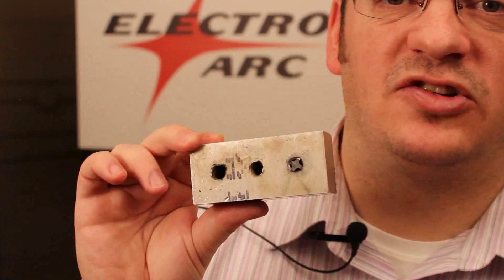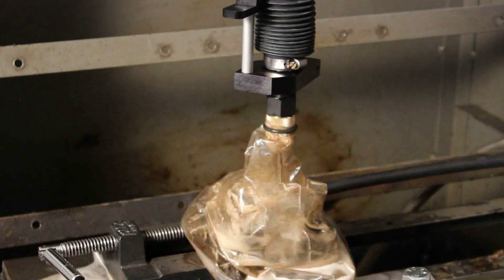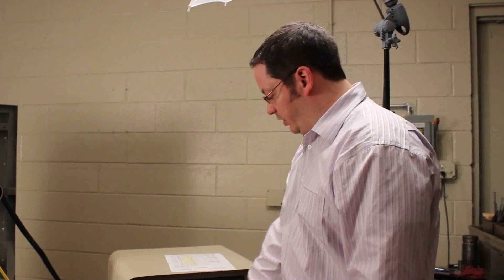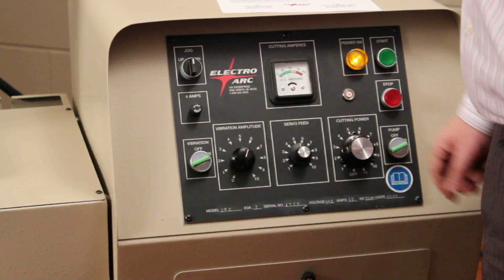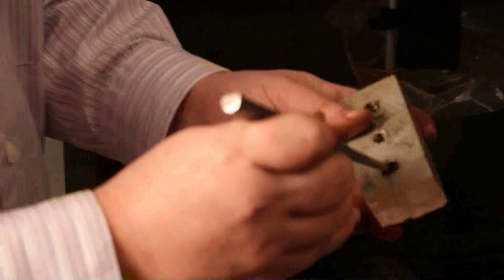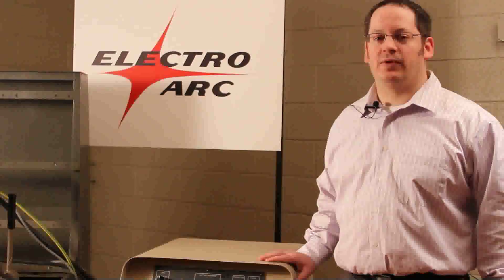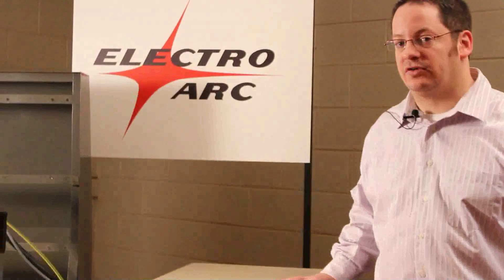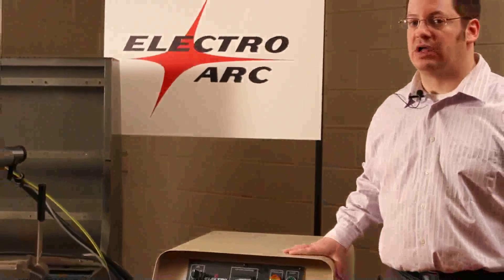Removes carbide without damage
Electro Arc Metal Disintegrator Model 2SC removes carbide quickly and easily. The Model 2SC will also remove HSS and other metals.